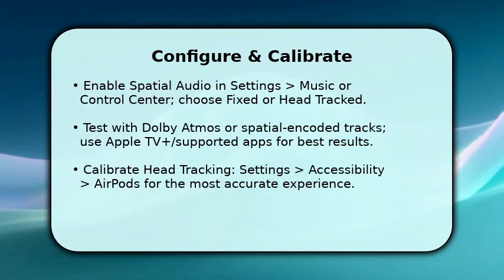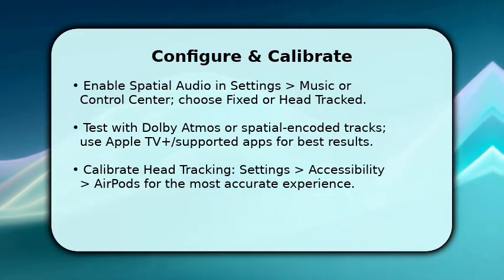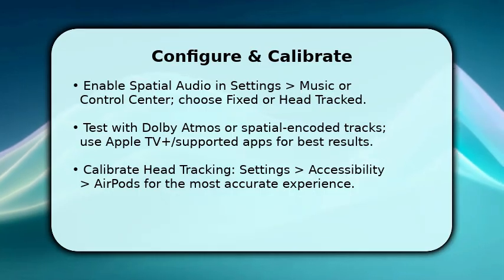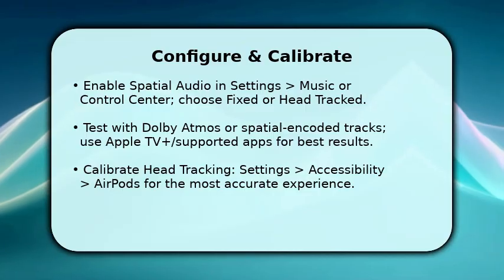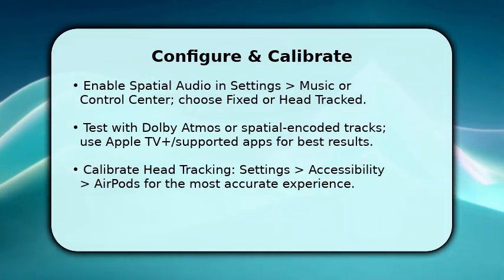How to Use Spatial Audio Airpods - Full Guide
How to Use Spatial Audio Airpods - Full Guide | 🔒 Surfshark VPN Deal — Stay private and secure. $1.99/mo + 3 Months Free ▸

Discover the full potential of Spatial Audio AirPods. This comprehensive guide covers everything from setup to advanced features, ensuring you get immersive sound experiences at home or on the go.

Spatial Audio, AirPods Pro Guide, Immersive Sound Experience, Apple Spatial Audio Setup, Wireless Headphones Tutorial,